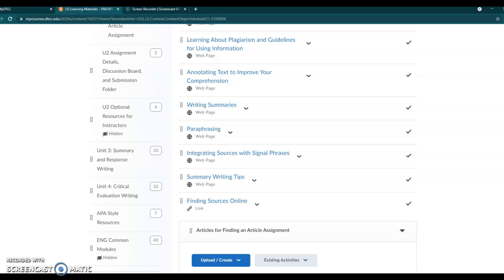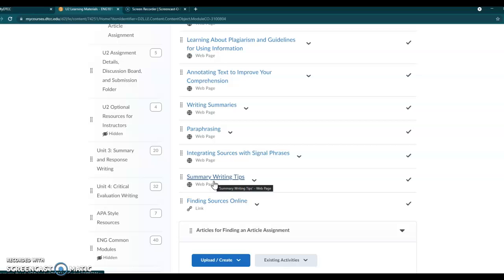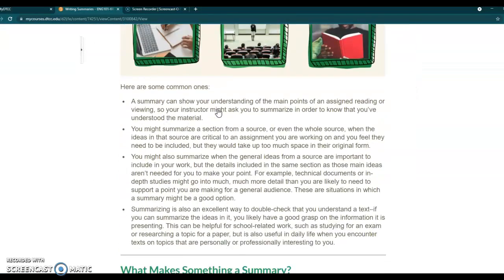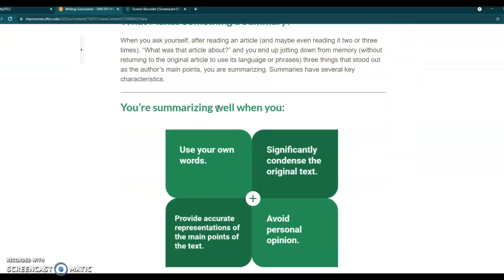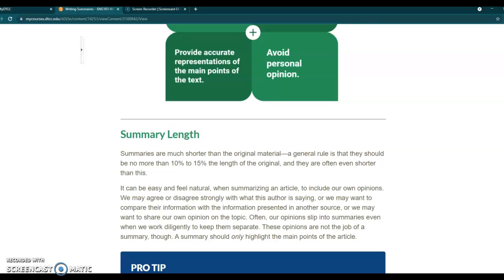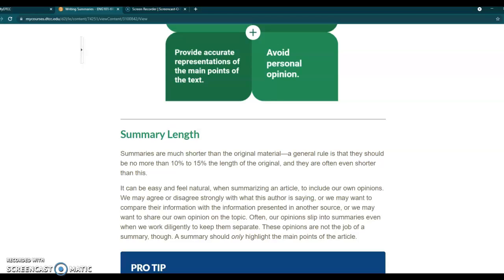Summarizing, Paraphrasing, and Quoting